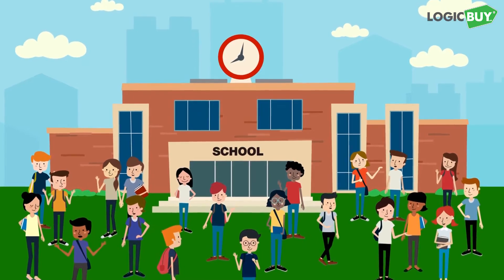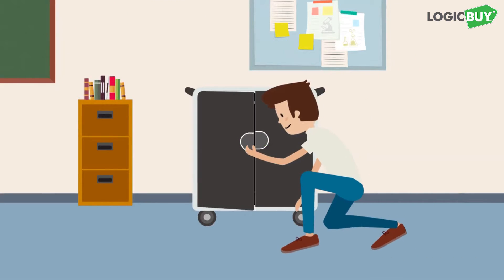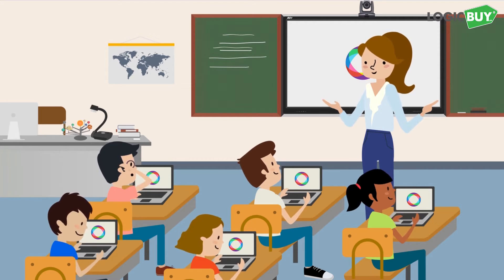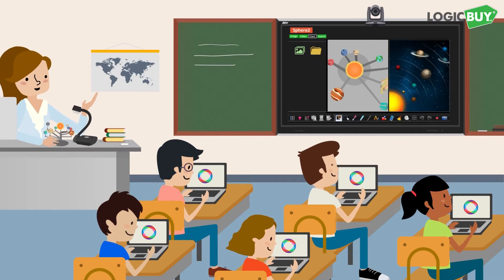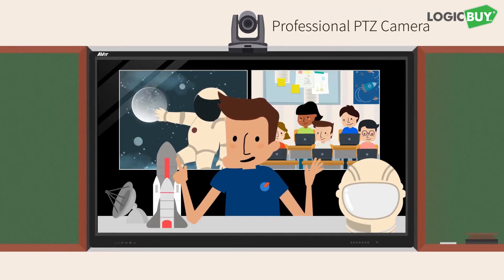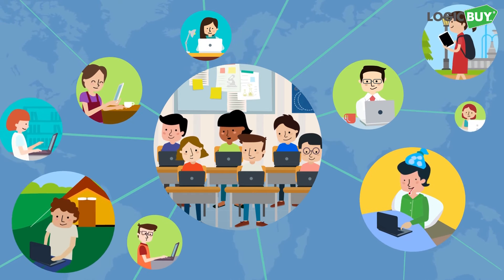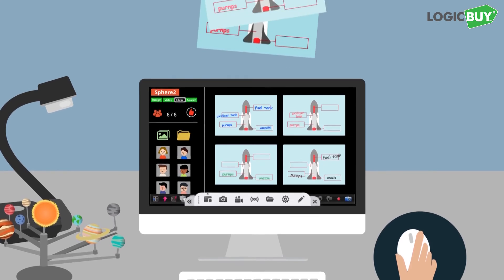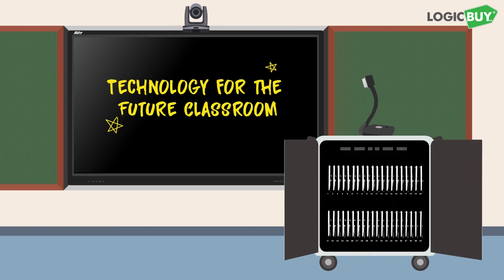Giải Pháp Lớp Học Thông Minh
Lớp học thông minh được thiết kế theo phong cách hiện đại. Với sự hỗ trợ của:
 - PTZ Camera/ PTC Tracking Camera (Live Streaming lớp học)
 - Interactive Flat Panel (Màn hình tương tác thông minh)
 - Video Conferencing System (Lớp học từ xa)
 - Document Camera (Camera thu hình vật thể)
 - Charging Cart (Tủ sạc cất giữ thiết bị)
Ngoài ra hệ thống trang bị thêm các thiết bị đa phương tiện, sử dụng các giáo trình điện tử. Giúp lớp học trở nên trực quan sinh động…
💎💎Hơn 5,000 trường học tại Việt Nam đã sử dụng sản phẩm của Vivitek và ViewSonic, Aver, Exsoft
💎💎 Hơn 80,000 doanh nghiệp tại Việt Nam đã sử dụng sản phẩm của Aver, Newline RonaldJack, Aikyo và
💎💎 Sản phẩm đã tốt, dịch vụ của LogicBUY còn tốt hơn:
🔥 BẢO HÀNH 2 năm cho thân máy, 1 năm hoặc 1000 giờ cho bóng đèn
🔥 MIỄN PHÍ vận chuyển và lắp đặt trong nội thành TP.HCM + Quà tặng hấp dẫn
Công Ty Cổ Phần Công Nghệ LogicBUY
🌟 Địa chỉ: 30A Võ Trường Toản, P2, Bình Thạnh, HCMC
🌟 VPGD: 97-101 Nguyễn Công Trứ, Phường Nguyễn Thái Bình, Quận 1, HCMC
🌟 VP Hà Nội: Số 1A Khu Biệt Thự Licogi 13, 164 Khuất Duy Tiến, Q.Thanh Xuân, Hà Nội
🌟 VP Đà Nẵng: K12/7A Nguyễn Hữu Thọ, Quận Hải Châu, Tp Đà Nẵng